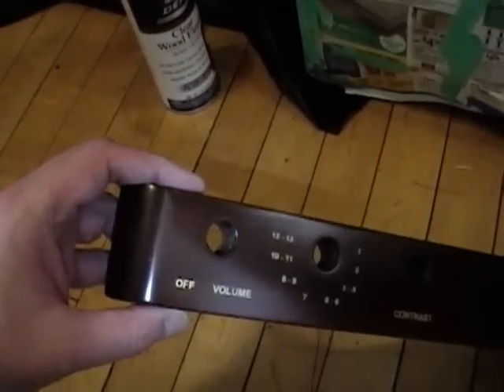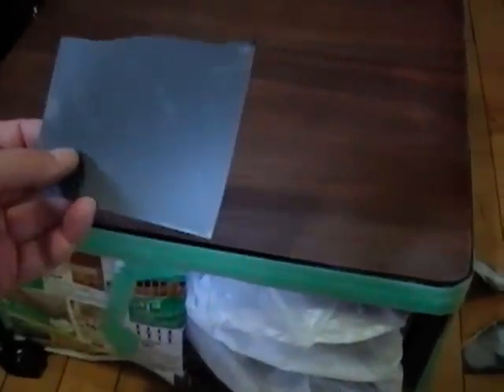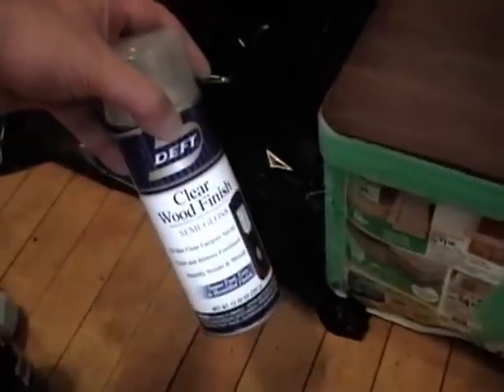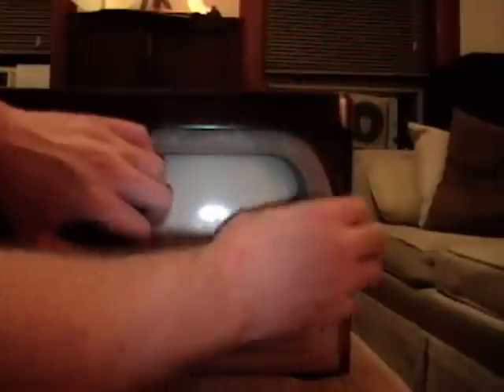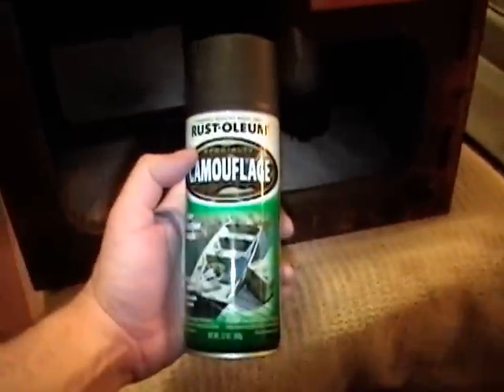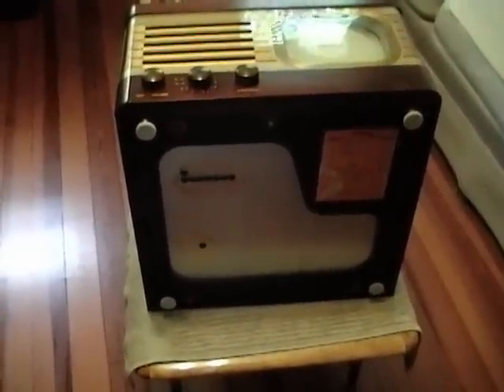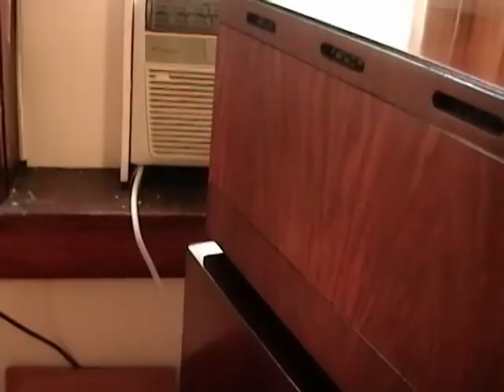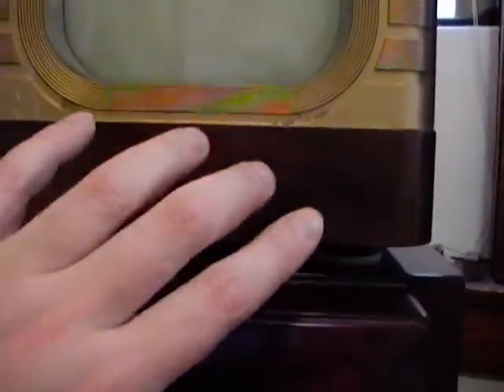Motorola VT71 cabinet restoration p2o2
I finish up the cabinet and replace the old, melted CRT gasket.